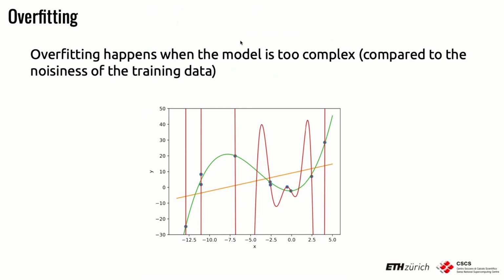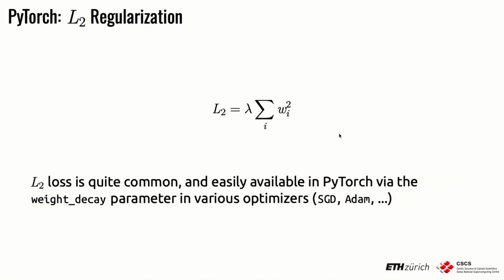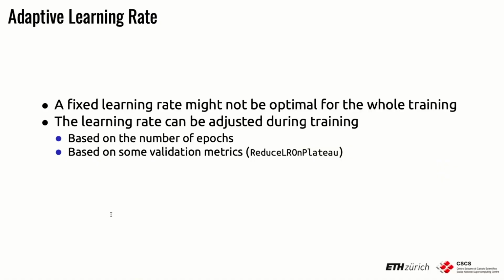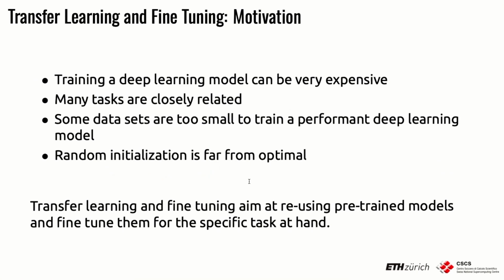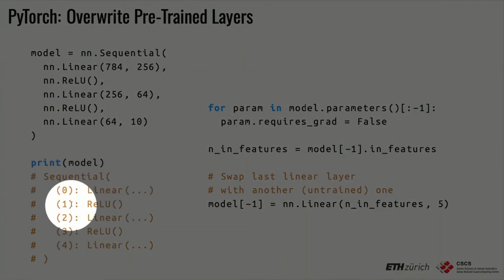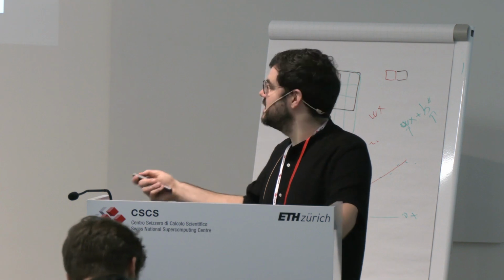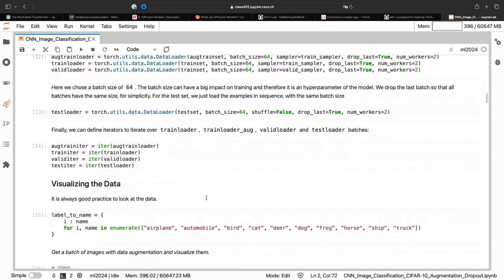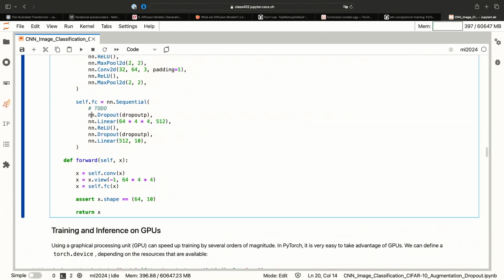03 Hands on Introduction to Deep Learning with PyTorch